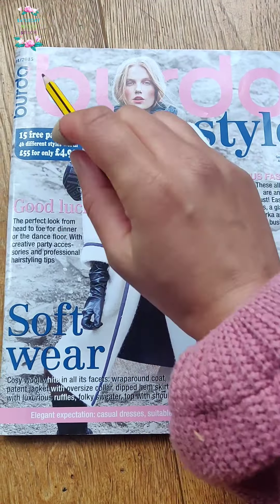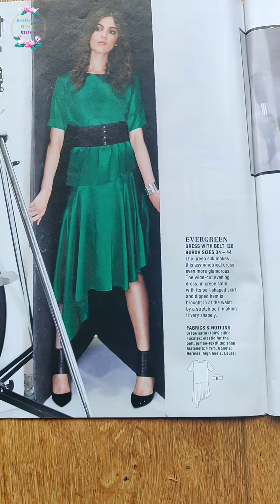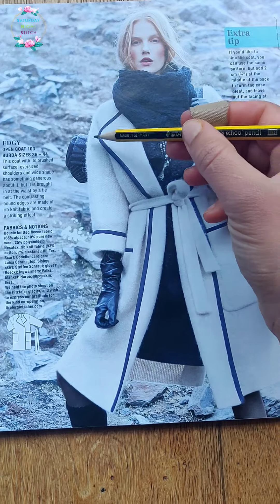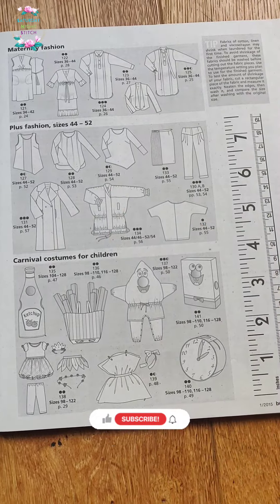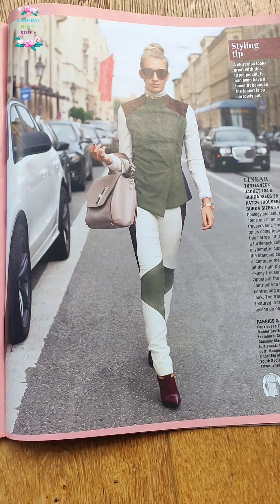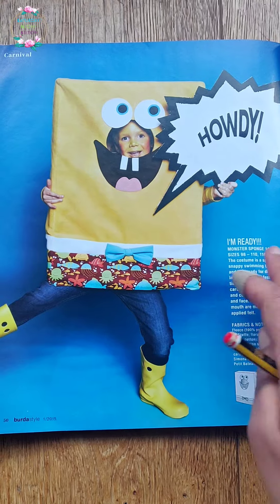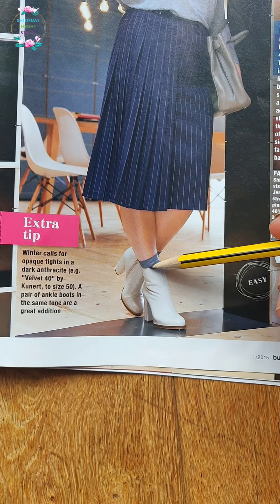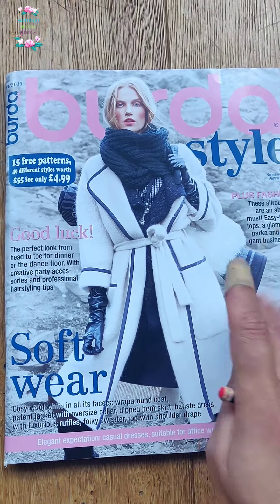Where in BURDA!?! Burda 1/2015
Where in Burda ?! This week we chat Burda 1/2015 and see what's what.

Why I use line drawings in my browsethroughs - Burda line drawings are important tools that assist sewists in visualizing, selecting, and constructing garments. They provide essential design and construction details, aiding in pattern selection, customization, and effective communication. By referencing line drawings, sewists can confidently bring their sewing projects to life with accuracy and creativity.

Better Sewn Than Perfect Merchandise Check out my other DIY sewing videos: Beginners Guide to using Burdastyle Sewing Magazine Sewing Magazines Browsethrough Playlist DIY SEWING PROJECTS THE BEST BURDA SEWING TUTORIALS

Equipment I use Camera GH5 MicrophoneRode Tripod PowerDirector (Editing Software) Extra 12% OFF PowerDirector 17 This description contains affiliate links that allow you to find the items mentioned in this video and support the channel at no cost to you. While this channel may earn minimal sums when the viewer uses the links, the viewer is in NO WAY obligated to use these links.